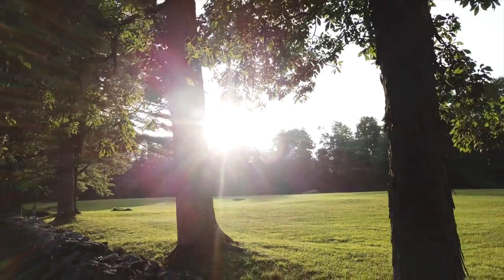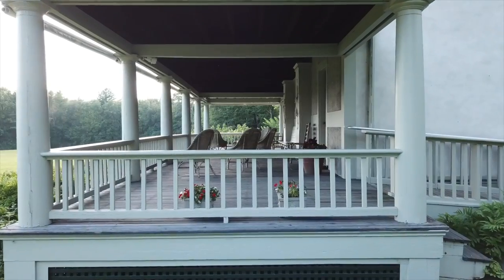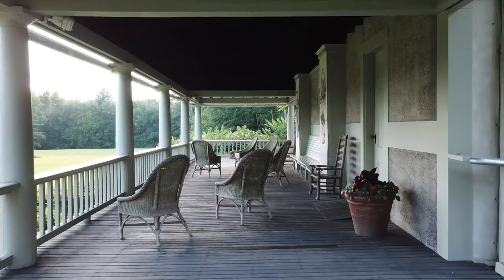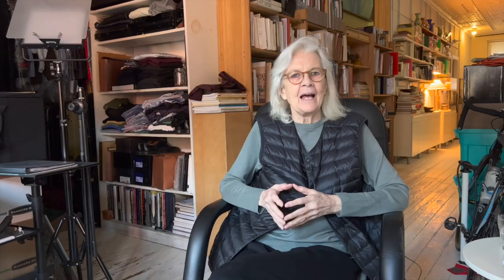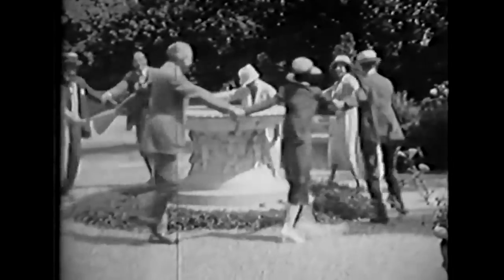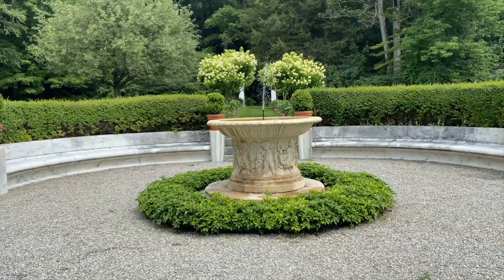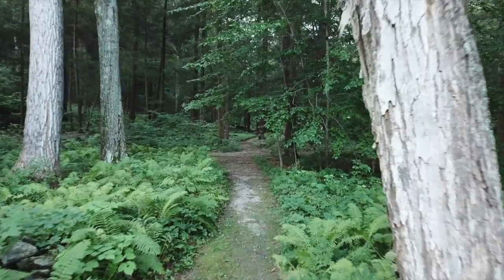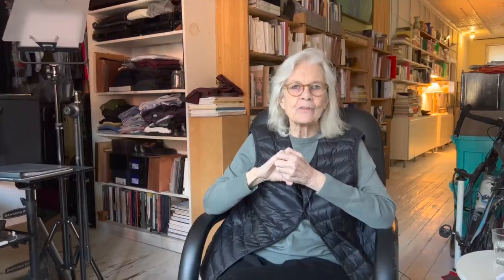Daniel Chester French | Judith Shea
I’m finally back in Virginia, editing conversations and b-roll captured in the freezing cold over the last two weeks in New York. At first glance, it’s hard to conceive that so much went through the lens considering this was my third incursion to Manhattan and Brooklyn in search for evidence to contextualize Daniel Chester French’s presence, one-hundred years ago.

In the coming weeks, I’ll be sharing highlights from the editing process; short sequences that I now believe will make it into the final cut. However, documentaries unfold in mysterious ways and many of these vignettes, replaced or altogether eliminated, might end up as talking witnesses to the processes of making “Daniel Chester French”, a film produced with the support of Chesterwood and The National Trust for the Preservation of Historic Places.

The following sequence includes parts of my conversations with sculptor Judith Shea in Soho where she lives with her husband Ricardo Vasquez. On arrival, what first came to mind was that amazing invention by Elisha Otis, the elevator. By the time I made it to their loft I was ready to hear all Judith had to say about Daniel Chester French’s studio in the Berkshires.